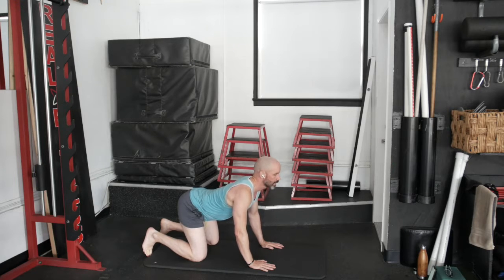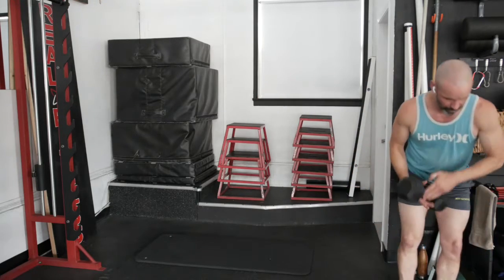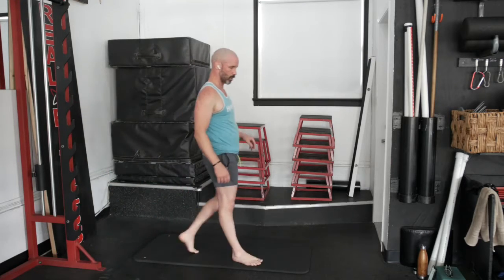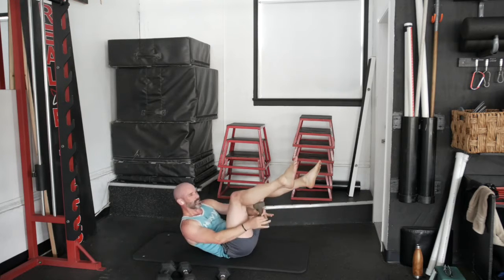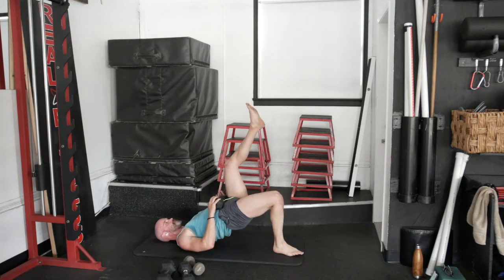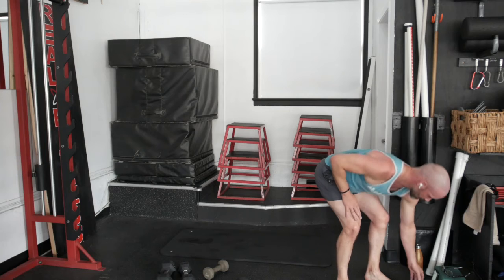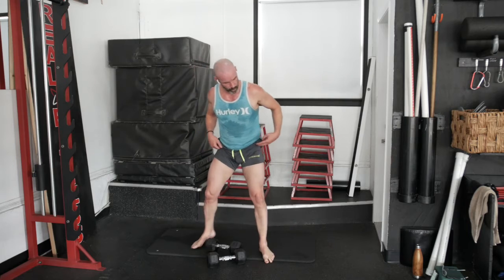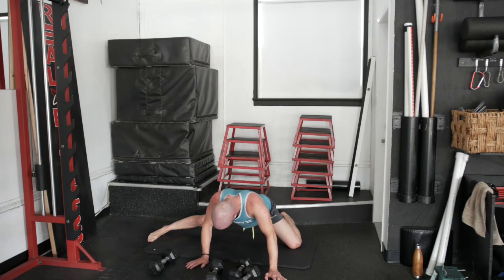HIIT Lower Body/Core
Join me for this Superset HIIT workout that will challenge your lower body and push your core to the max.

Equipement needed:
Dumbbells
Your Body
Water
Mat
Towel
Calories
Determination

Get at it!!